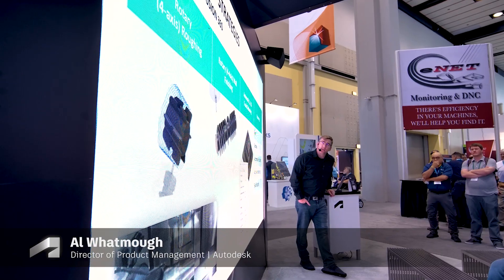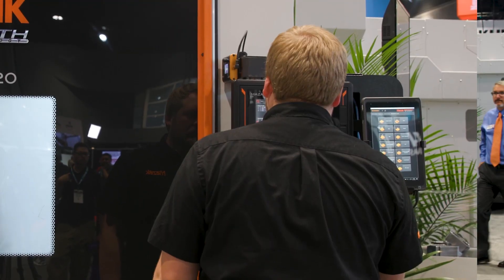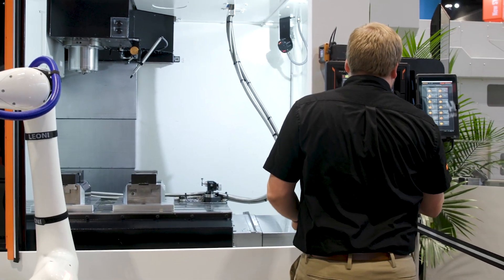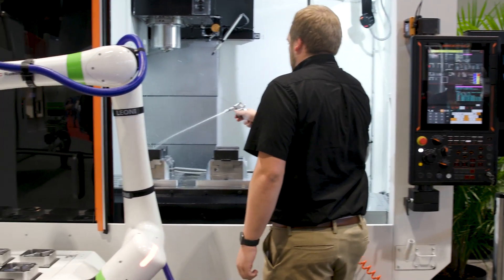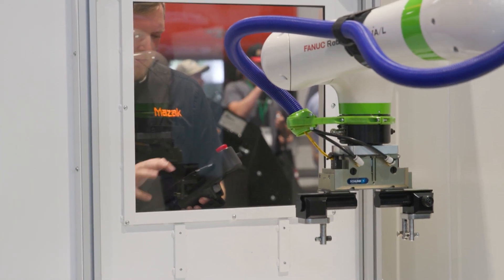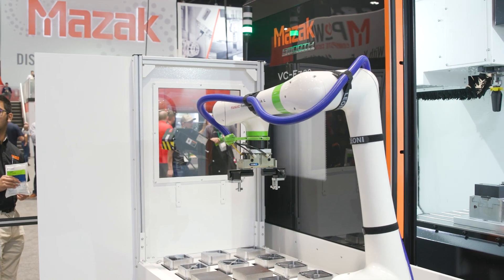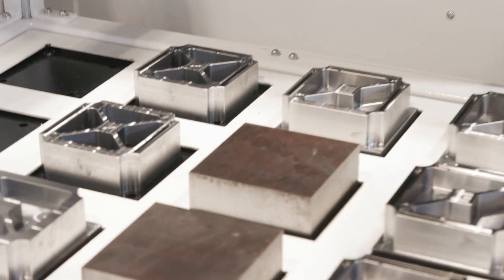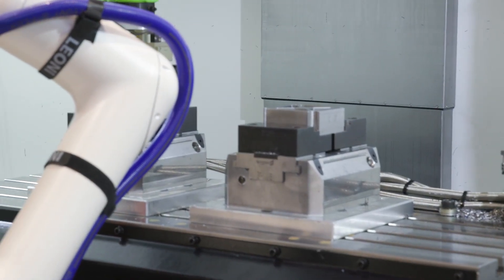Mazak VC-Ez 20 with Co-Bot and Autodesk Fusion 360 at IMTS 2022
Autodesk was at IMTS 2022 in Chicago this year, and there was a lot to see! Check out this Fusion 360 YouTube video featuring Autodesk's Al Whatmough, as he visits our friends at Mazak and talks manufacturing with Mazak Applications Engineer, Nolan Schwaeble.

Mazak Corporation is a leader in the design and manufacture of productive machine tool solutions. Committed to being a partner to customers with innovative technology, its world-class facility in Florence, Kentucky, produces over 100 models of turning centers, multi-tasking machines, and vertical machining centers, including 5- axis models and Swiss turning. Continuously investing in manufacturing technology allows the Kentucky Mazak iSMART Factory™ to be the most advanced and efficient in the industry, providing high-quality and reliable products through its “Production-On-Demand” practice. Mazak maintains eight Technology Centers across North America to provide local hands-on applications, service, and sales support to customers.